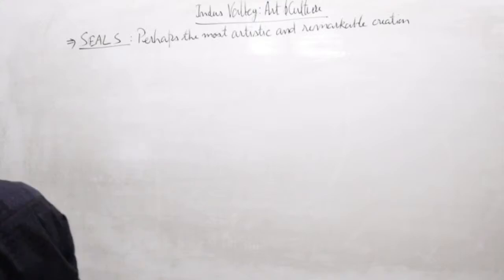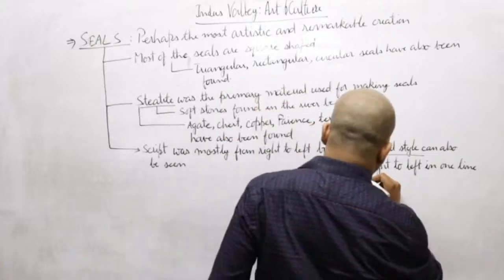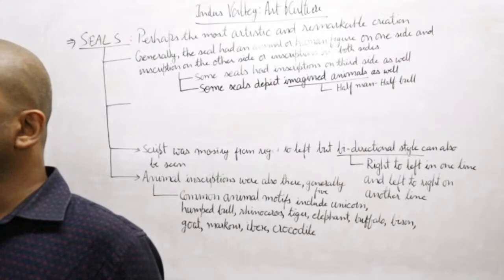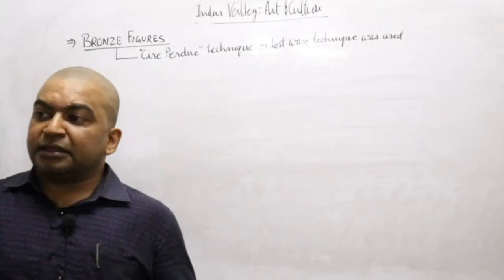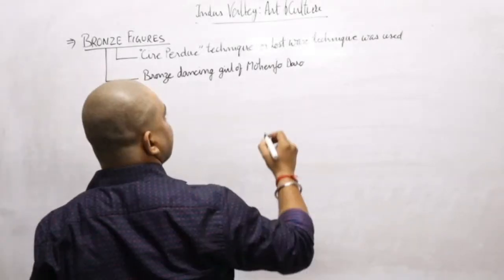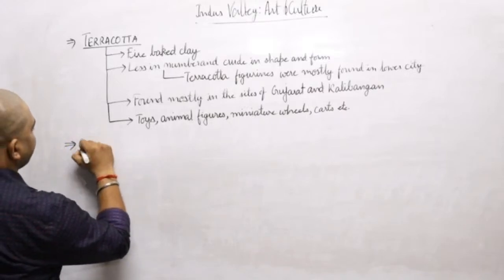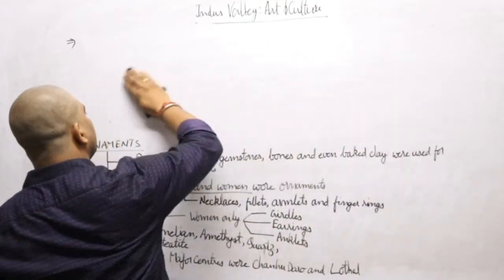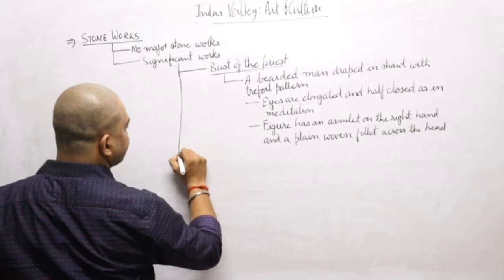GS | FOUNDATION | INDUS VALLEY CIVILISATION PART-IV | INDIAN HISTORY | DRISHTIKON IAS | 03-05-2021